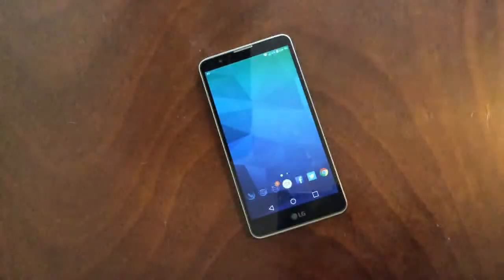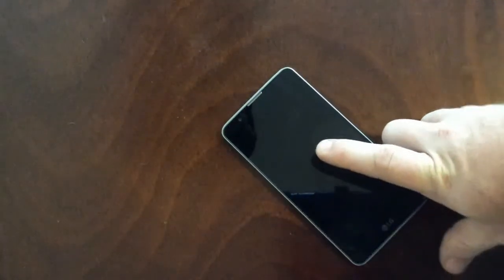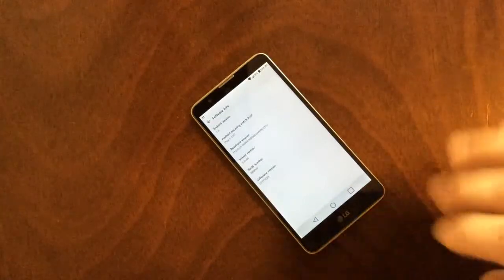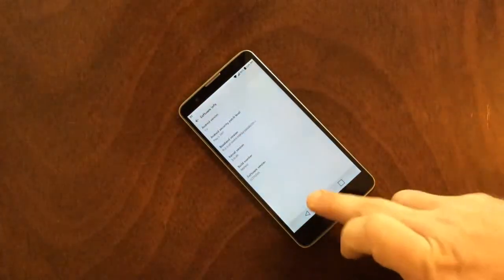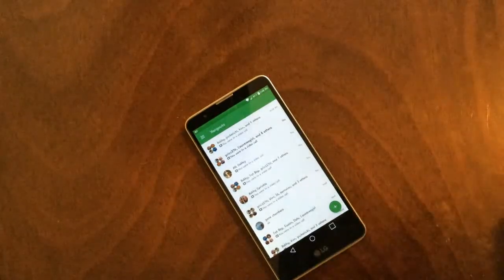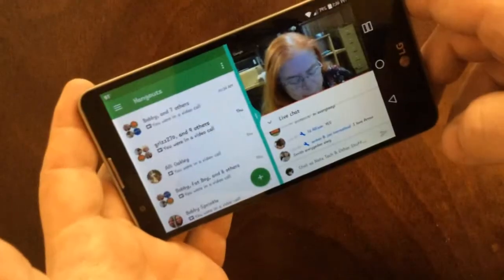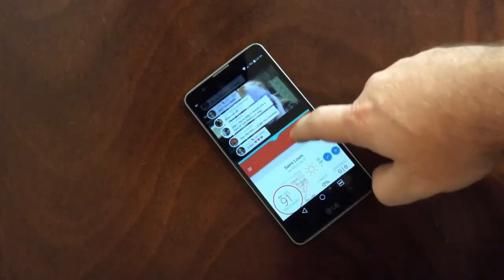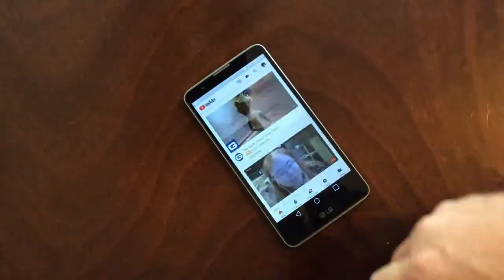NATE TECH TALKS E.1 Android multi-window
So this is what my channel is about. You asked for help and I'm showing you! I'll be doing another video in the next couple days showing you how to help speed up your computer in a lot of ways for FREE yes I said FREE.
Watch for episode #2 of TECH TALKS